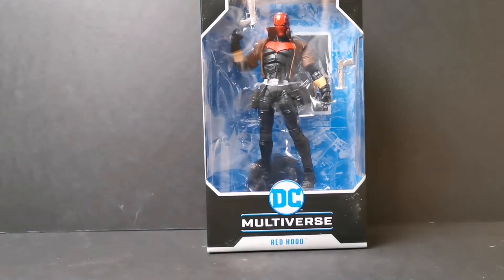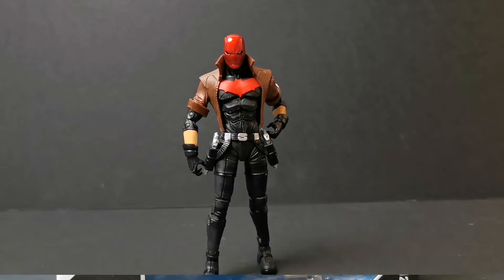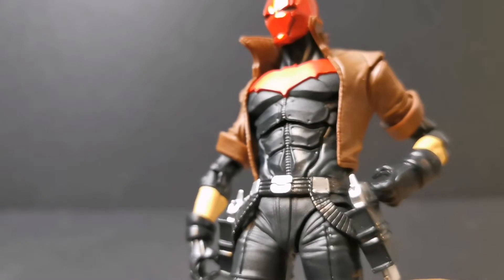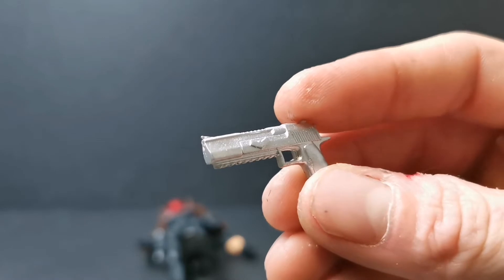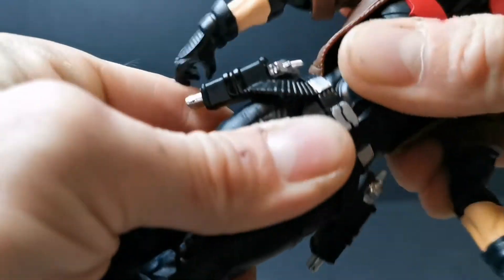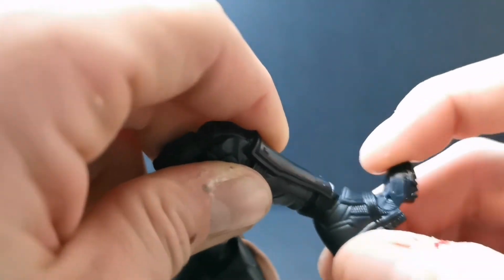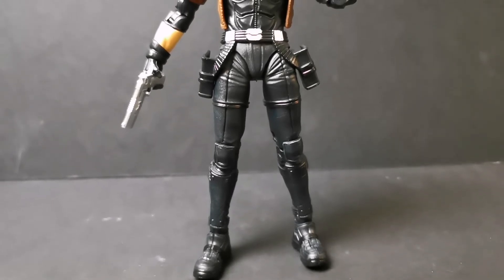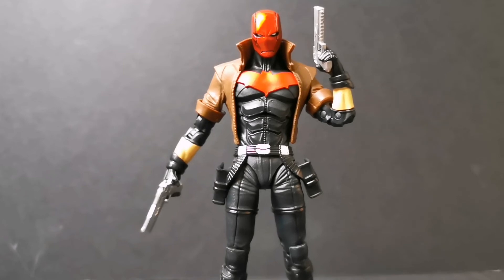Mcfarlane Red Hood Single Carded Review!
Hey what'sup everyone!
In today's video I'm opening and reviewing the single Carded release of Jason Todd Red Hood by Mcfarlane Toys!
I'm glad I didn't have to pick up the nightwing 2 pack just to get this guy!

don't forget you can check out additional shots of this guy over on my Instagram page!